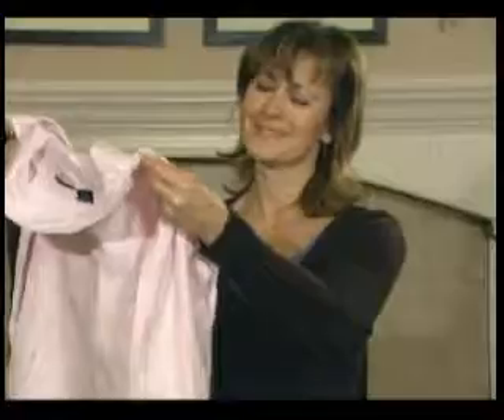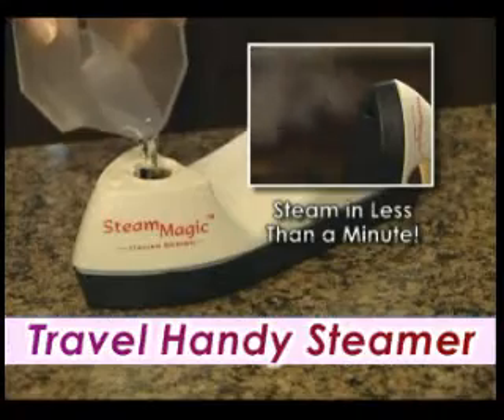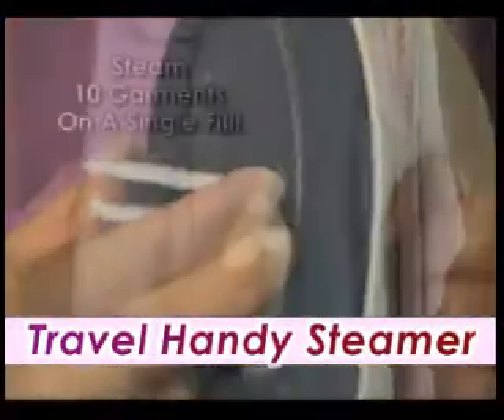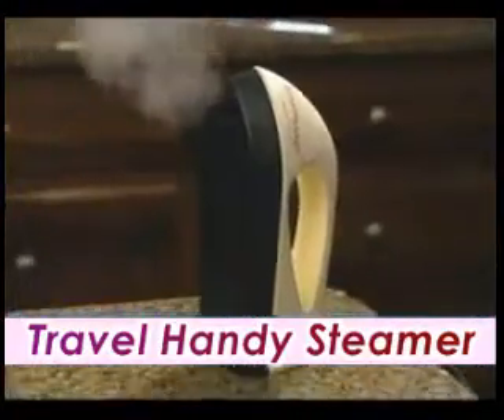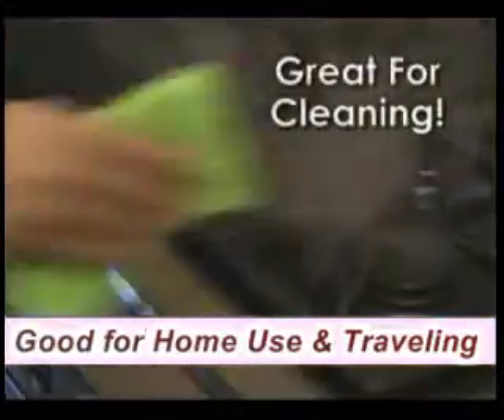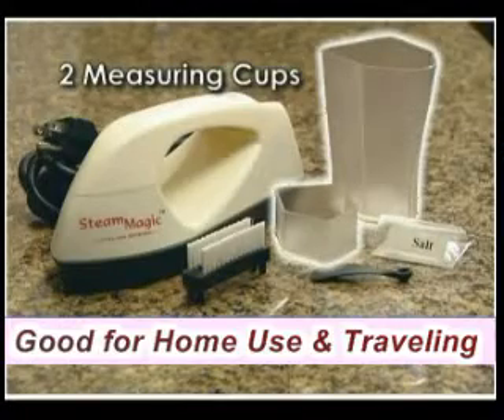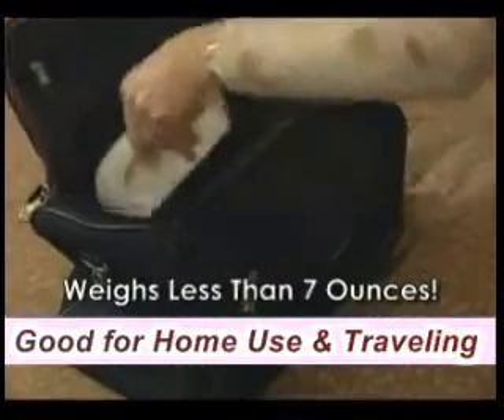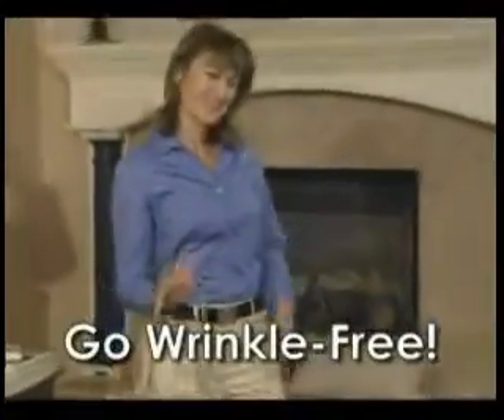Handy Steamer perfect for Travellers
It is the world's lightest steam iron with powerful steam and a streamline shape making ironing easy and convenient. You can use it at home or take it along with your traveling around the world. BI-55 is always your best choice in steam ironing!!